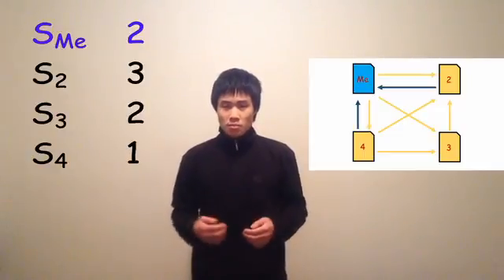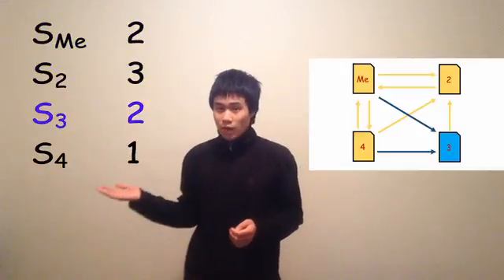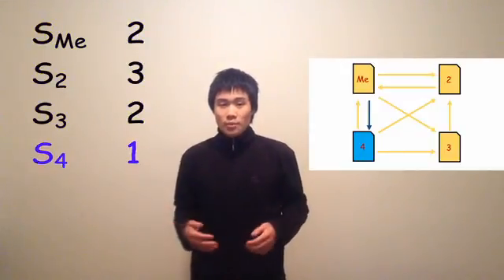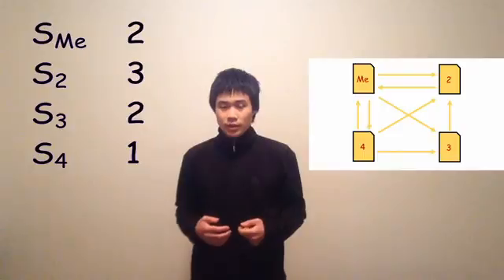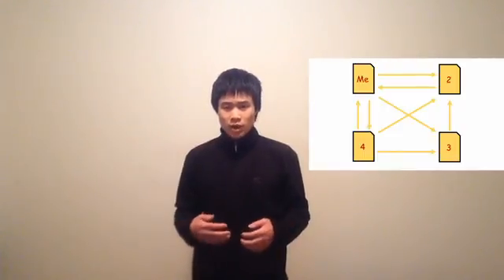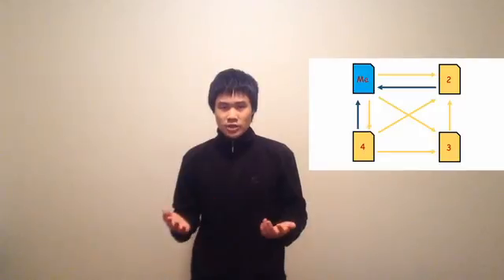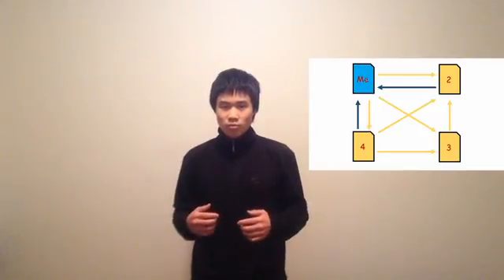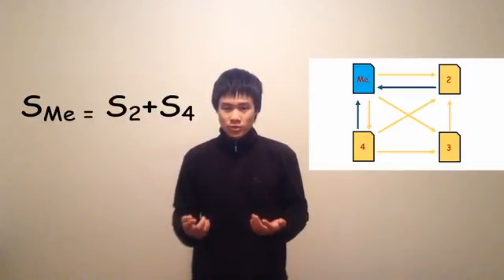PageRank: The eigenvector everyone uses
Thanks to these sources:
THE $25,000,000,000∗ EIGENVECTOR THE LINEAR ALGEBRA BEHIND GOOGLE
Deeper inside pagerank

Alternative titles:
The eigenvector that Google doesn't want you to see.
The $500 Billion eigenvector
Linear algebra is useful? Google's pagerank